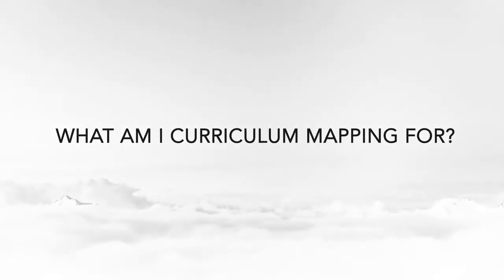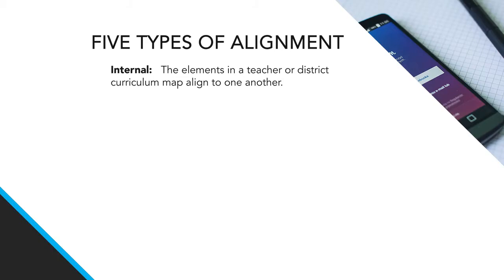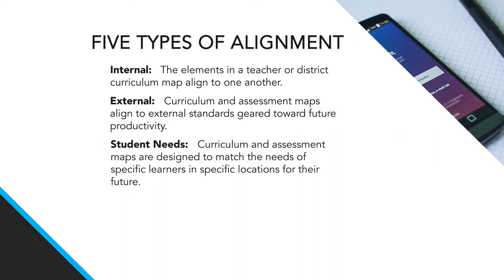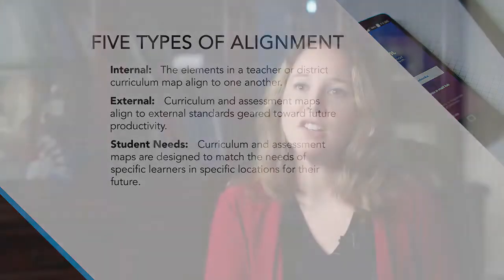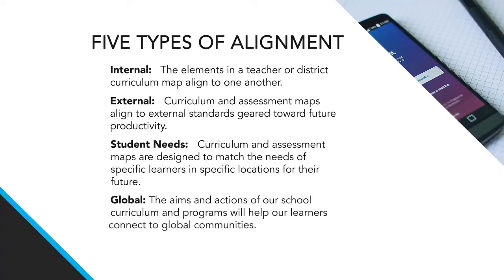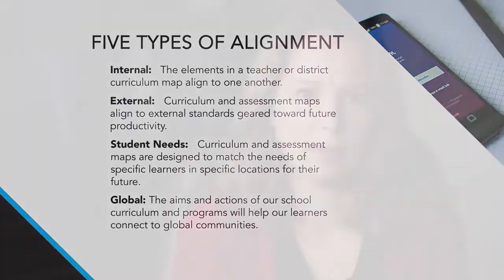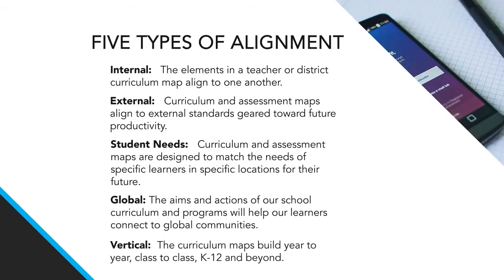Curriculum Mapping 5 Types of Alignment